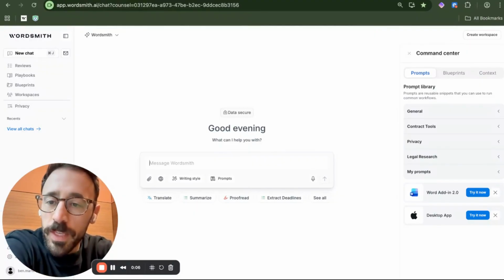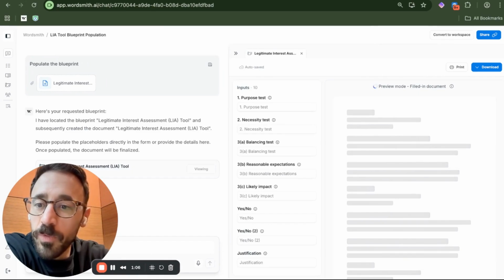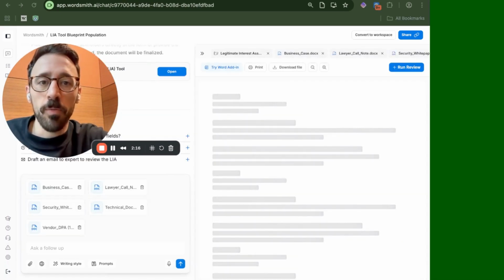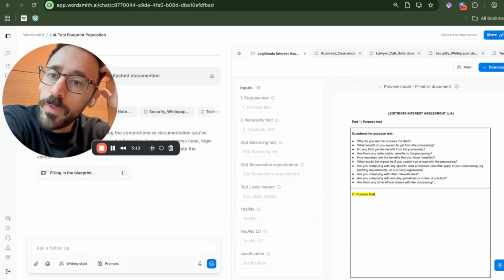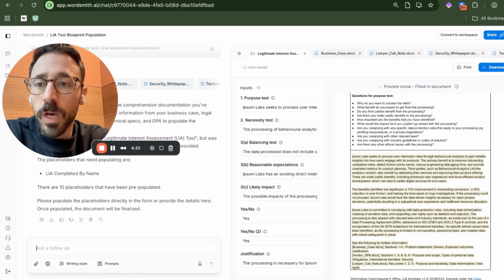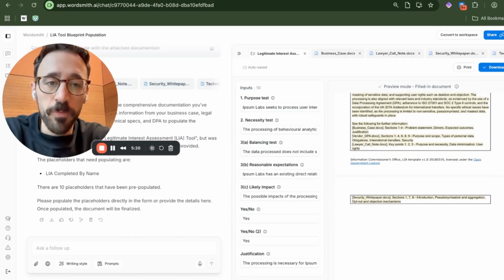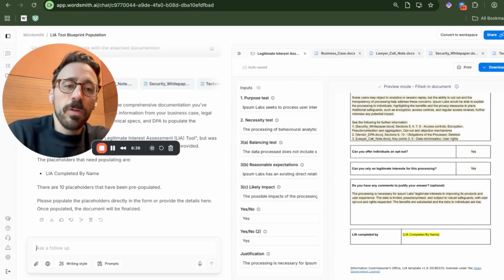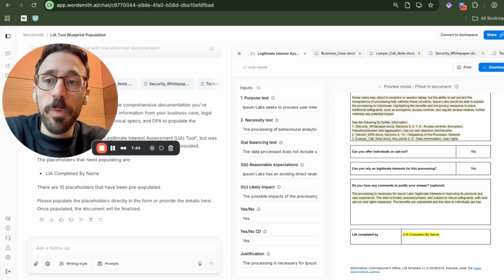How to Automate Legitimate Interest Assessments with AI | Wordsmith Blueprints with Ben Martin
Learn how to transform your Legitimate Interest Assessment process from a manual task into a streamlined AI-powered workflow. Ben Martin, Head of Privacy at Wordsmith AI, demonstrates how legal teams can leverage Wordsmith Blueprints to create comprehensive LIAs that reference multiple documents and regulatory guidance without the tedious manual synthesis.

What You'll Learn:

- Build complete LIAs using Wordsmith's Blueprint system with step-by-step guidance
- Strengthen your assessments by incorporating context and multiple documents seamlessly
- Eliminate manual write-up processes and produce high-quality LIAs in record time
- Focus your valuable time on fixing identified issues rather than writing documentation

Why It Matters: This approach revolutionizes how privacy professionals handle LIAs, turning hours of manual work into minutes of AI-assisted analysis. The more context you provide to the Blueprint, the more comprehensive and legally sound your output becomes, ensuring your assessments meet regulatory standards while saving significant time.

Perfect For: Privacy professionals, in-house counsel, legal operations teams, and compliance officers managing data protection assessments.

Ready to streamline your LIA process?
Visit  wordsmith.ai to transform your privacy workflow today.